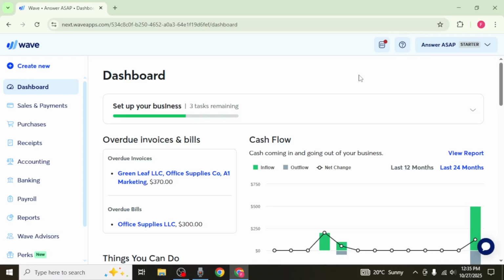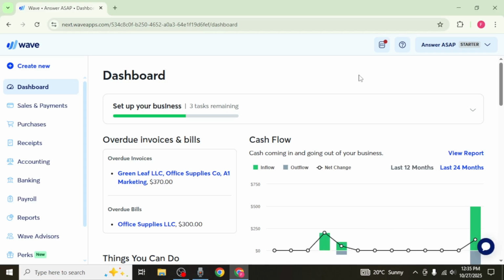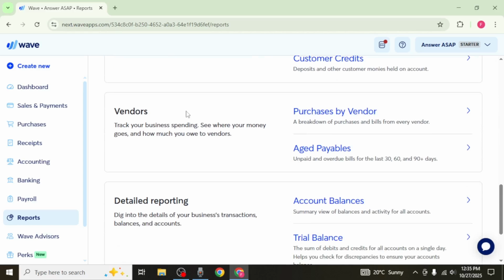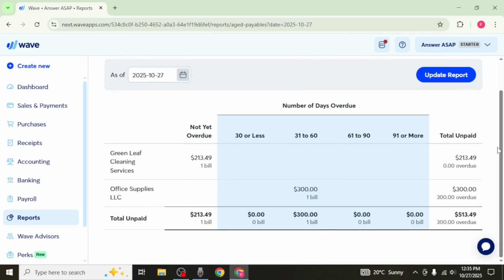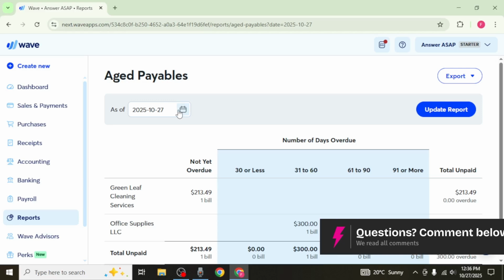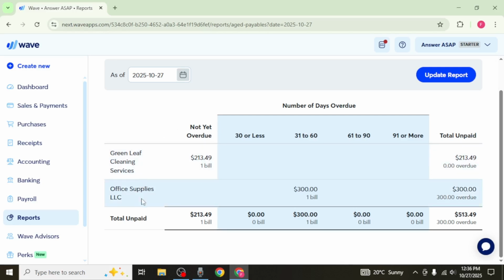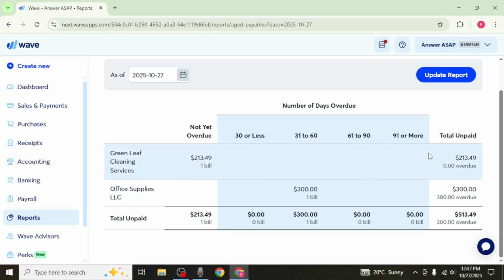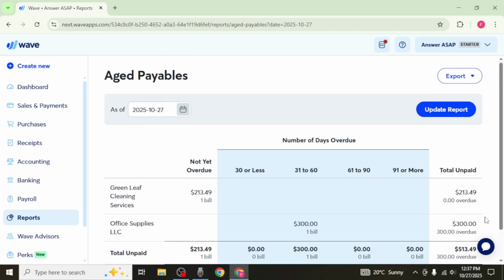How To VIEW AGED PAYABLES in Wave (Step by Step)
This video explains how to view aged payables in Wave.